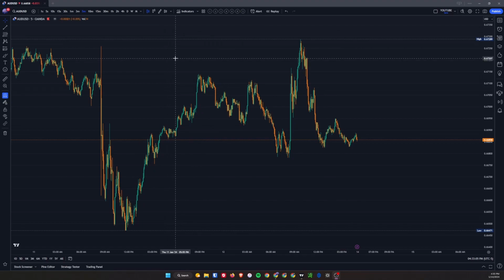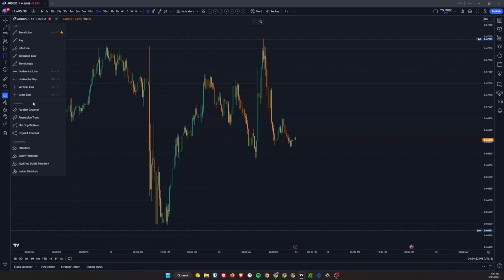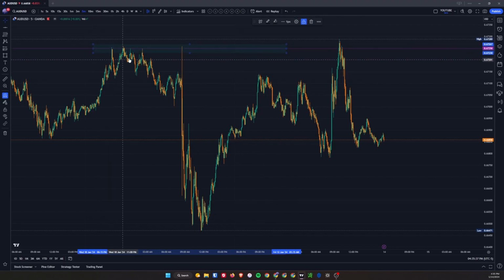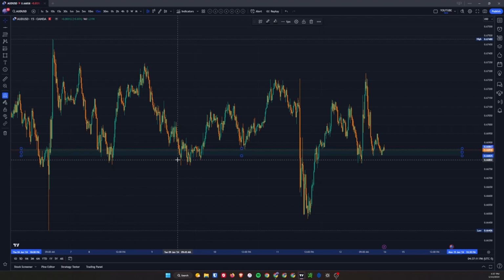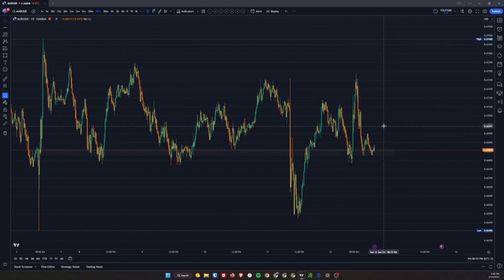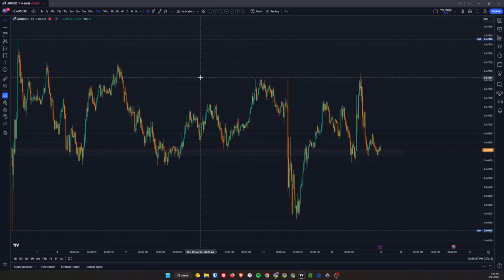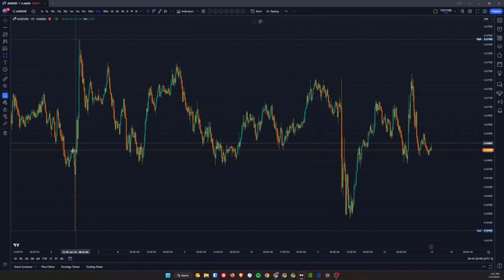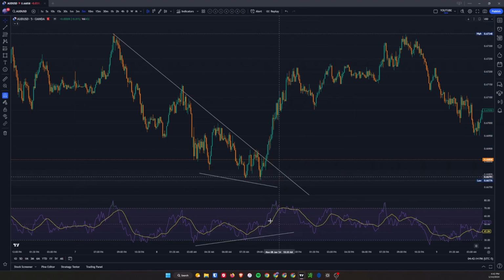EXPERT SUPPORT & RESISTANCE | FOREX TUTORIAL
Timecodes
0:00 - 0:54 - INTRO
0:55 - 1:39 - BASICS OF SUPPORT & RESISTANCE
1:40 - 4:32 - DIFFERENT WAYS TO DRAW SUPPORT & RESISTANCE
4:33 - 5:43 - SUPPORT & RESISTANCE IN LIVE TRADING
5:44 - 7:06 - USING OTHER CONFLUENCES
7:07 - 9:09 - HOW I TRADE SUPPORT & RESISTANCE
9:10 - 10:32 - ENDING NOTES FOR BEGINNERS